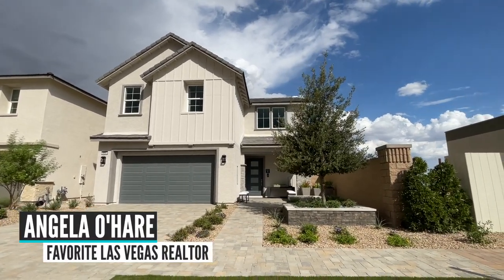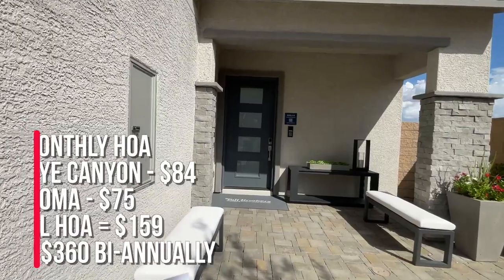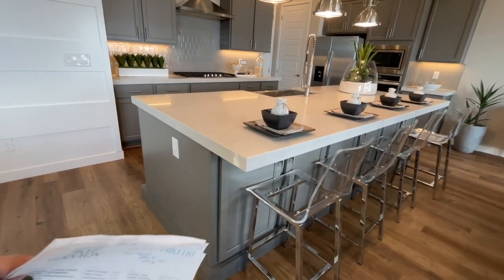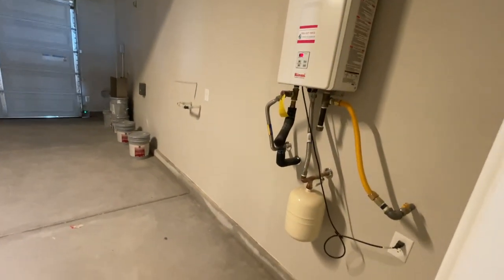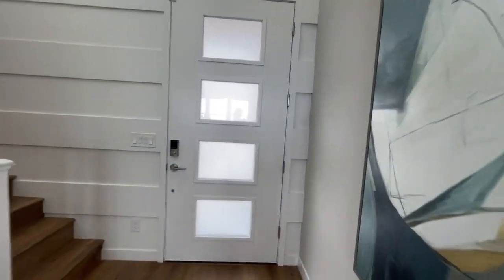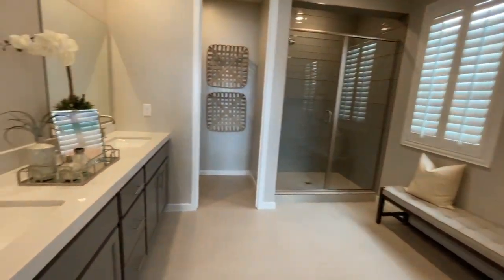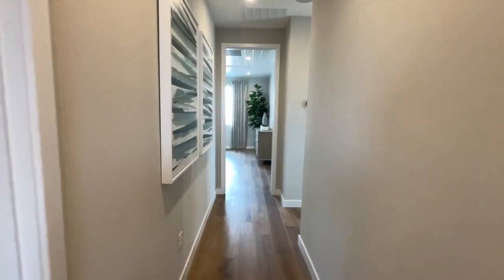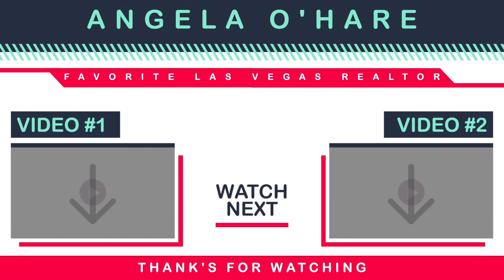Paloma Collection Toll Brothers in Skye Canyon | Avella Model, $549k+, 3-4 BDS, 2263 sq.ft.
Avella Model Tour - Paloma Collection by Toll Brothers

Join me as a do a model home tour of the Avella Model in Paloma by Toll Brothers in the Skye Canyon Master Planned Community

The Paloma Collection, ideally situated in Skye Canyon, is a new home community offering luxury two-story home designs with flexible living spaces and access to the master-plan amenities. Offering 3 different floor plans to choose from ranging in size from 2,263 sq. ft. to 2,543 sq. ft. with 3-5 bedrooms, 2.5-3 bathrooms and 2 car-garages.

PALOMA
2,263 sq. ft.
3-4 beds
2.5 baths
2 car-garage

HOA FEES
$50 a month - Paloma

Company: Home Realty Center
License #: 180246